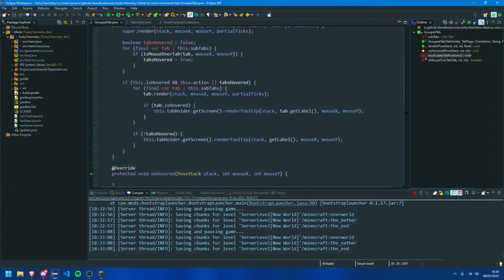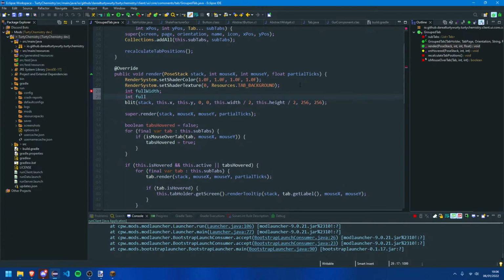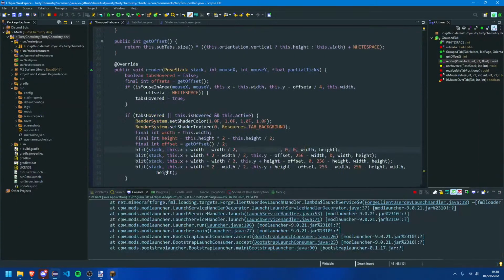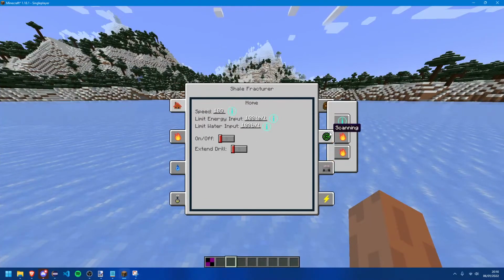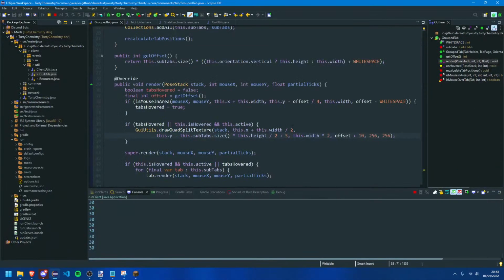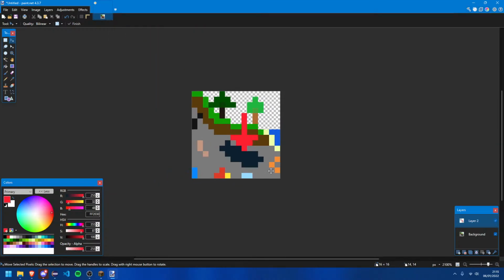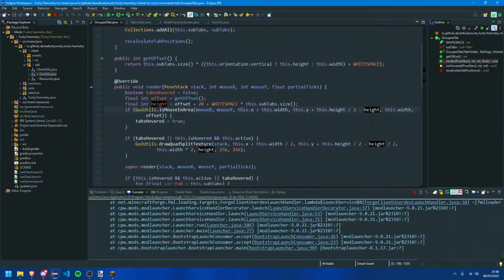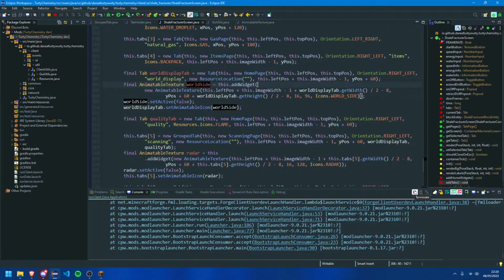Turty's Chemistry Development Stream 3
In this stream, I will be working on the Shale Fracturer in TurtysChemistry.